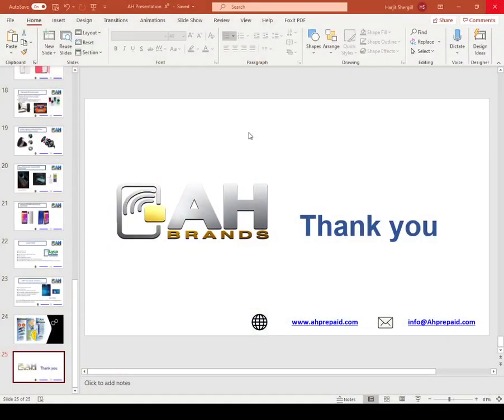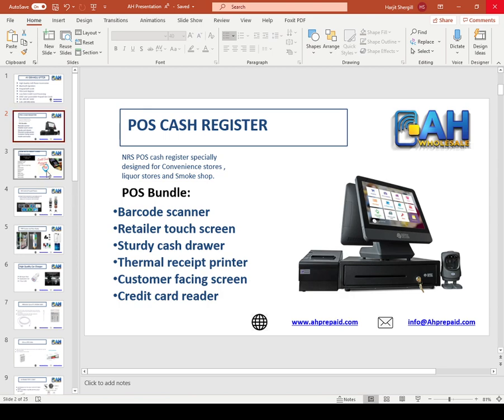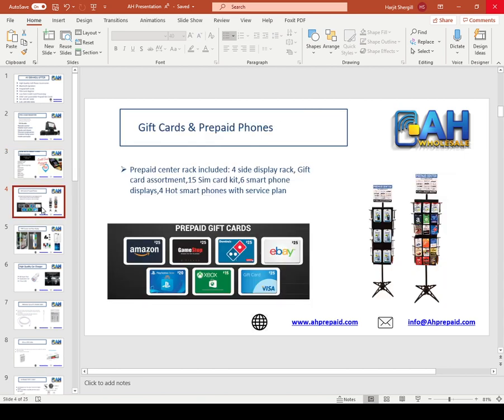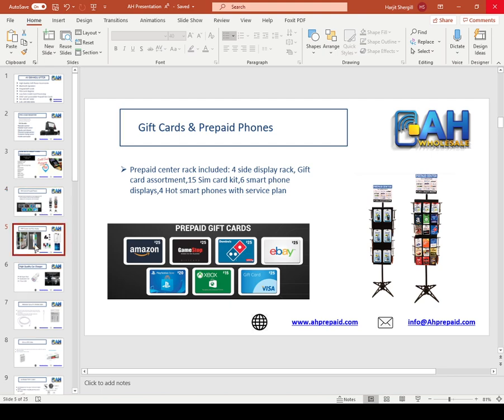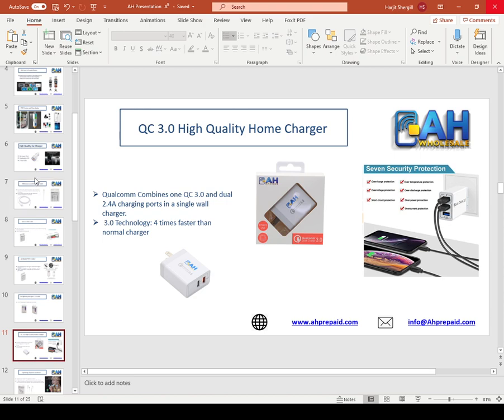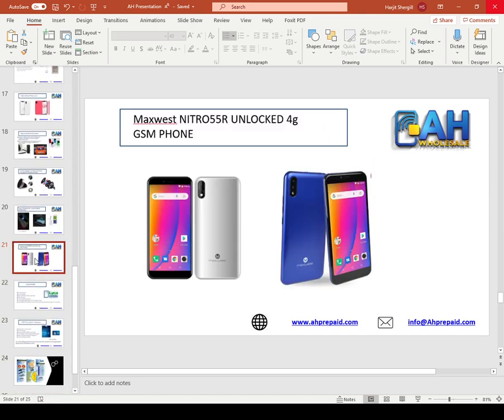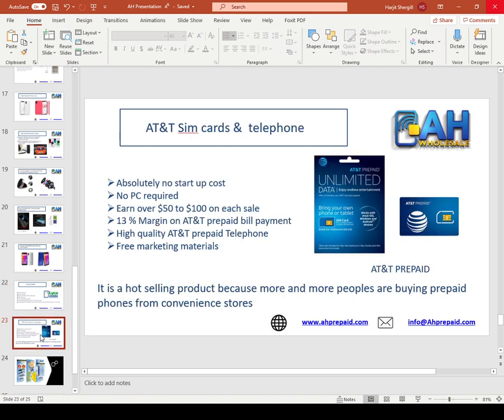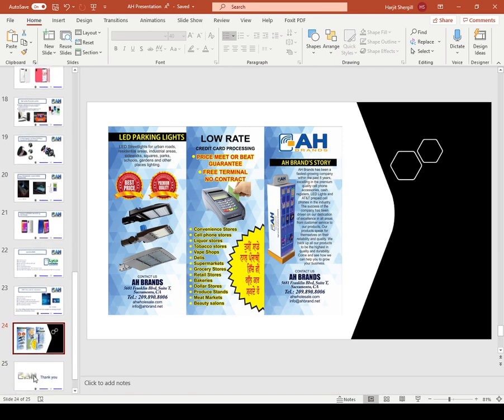AH Brands Presentation- Poducts and Services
Here is brief AH brands prensentation about products and services